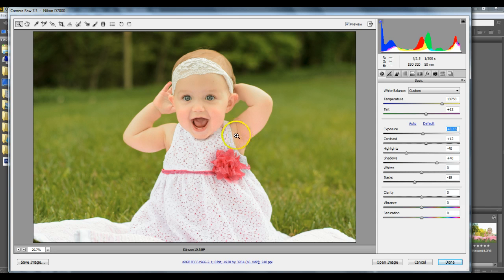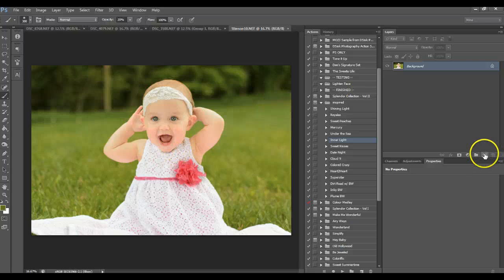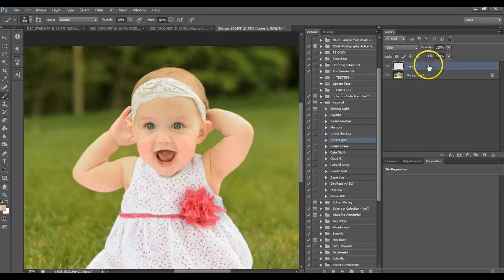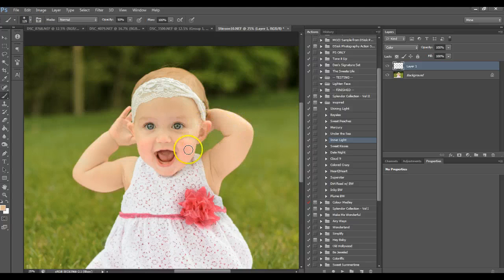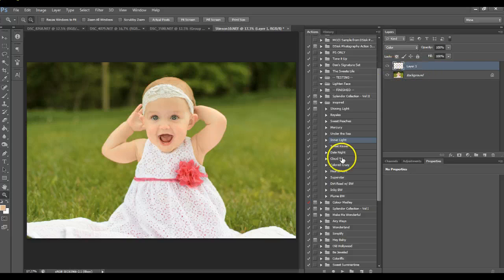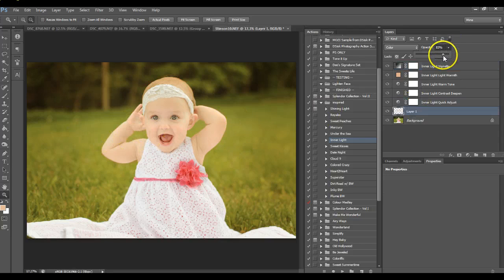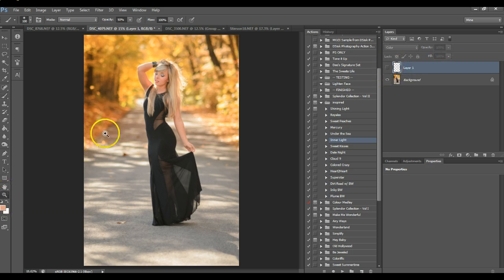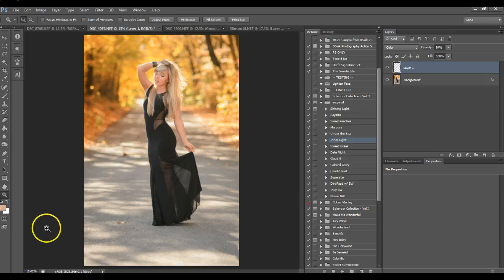Quickly Corrrecting Color Casts in Photoshop or Elements